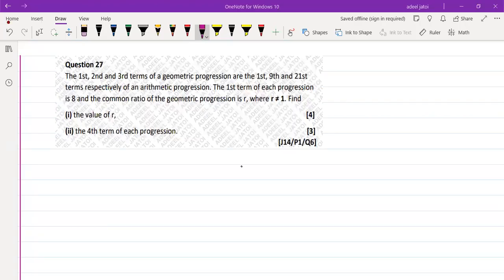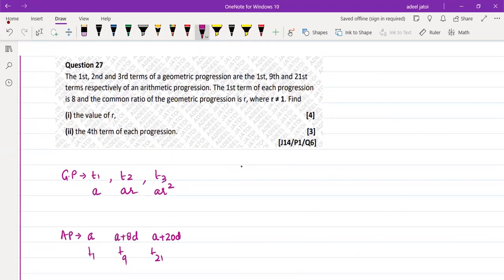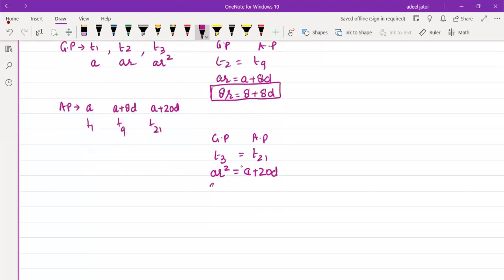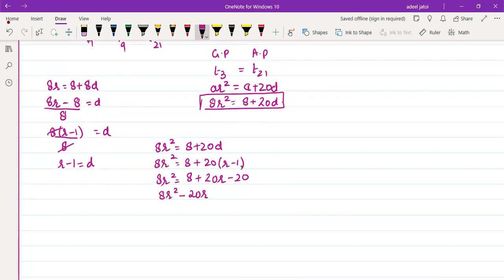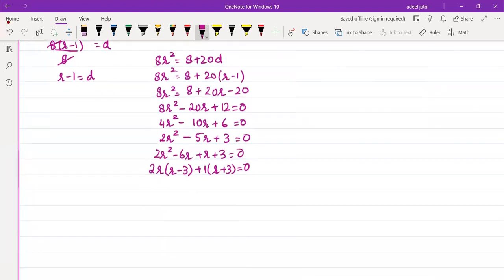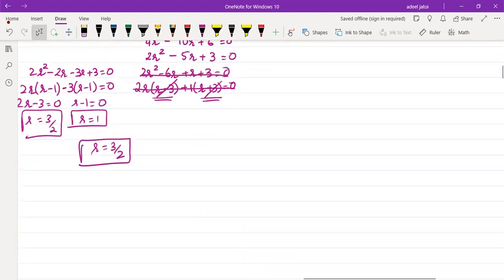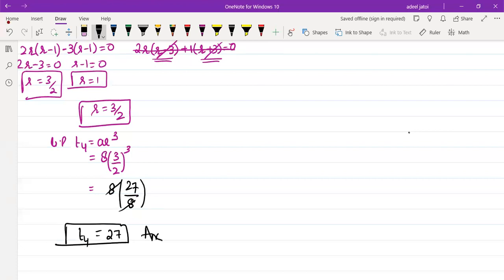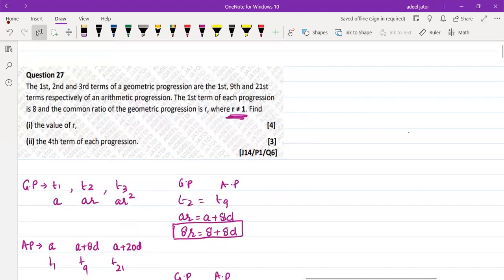Sir Adeel Jatoi AP and GP B1 Q27 9709 May june 2010 paper 1 Q6 cambridge